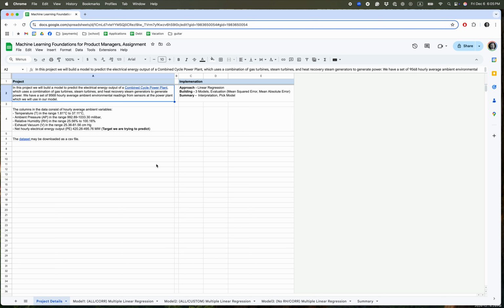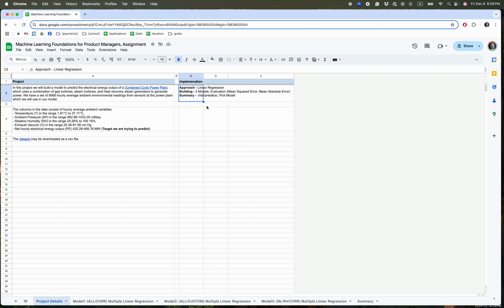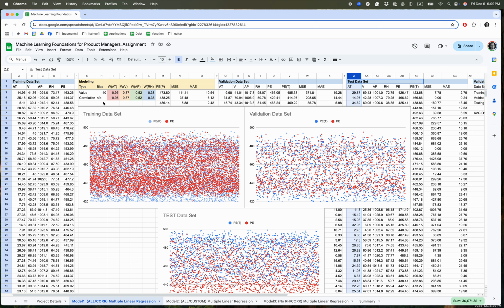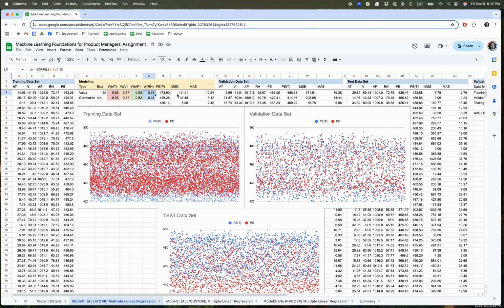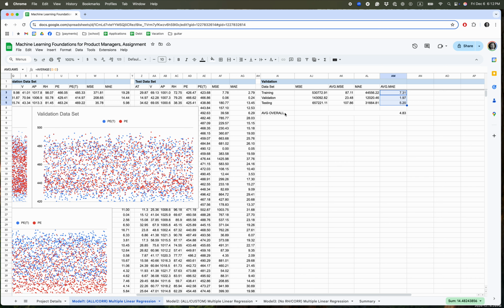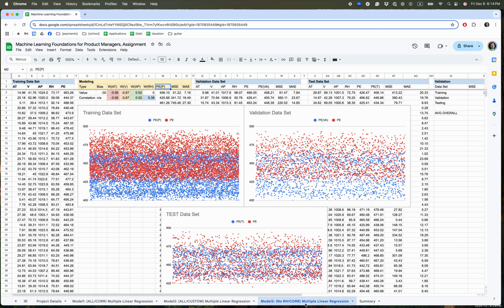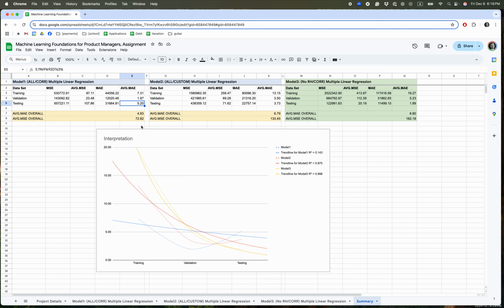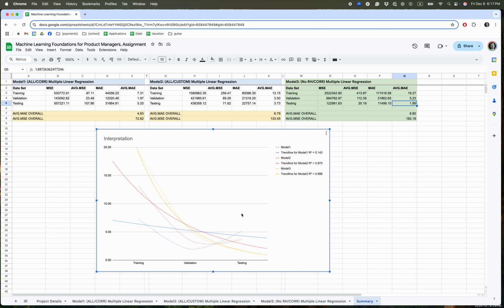Machine Learning Foundations for Product Managers, Assignment